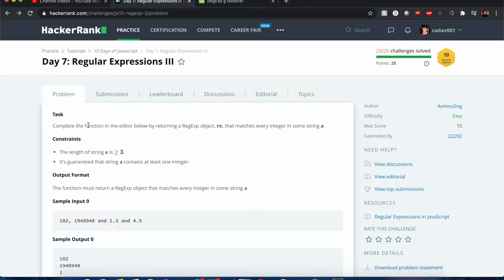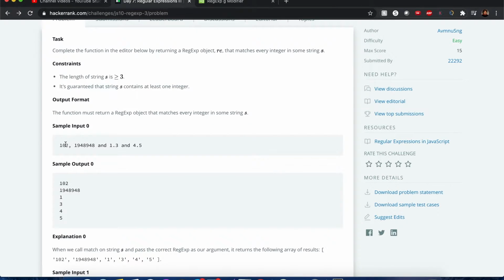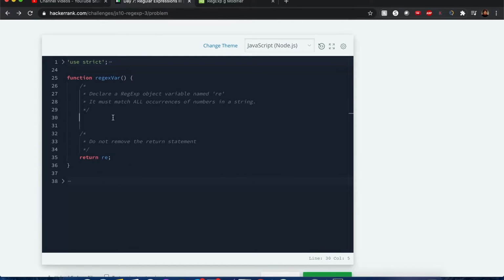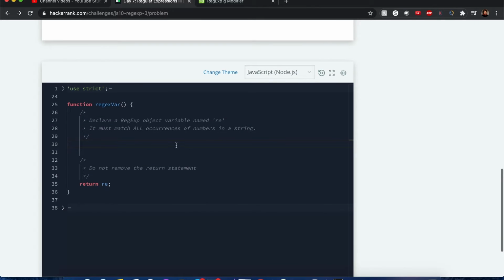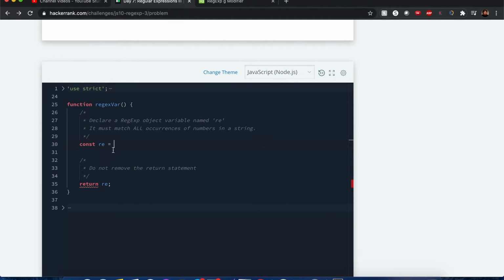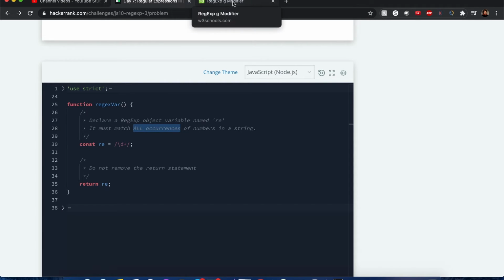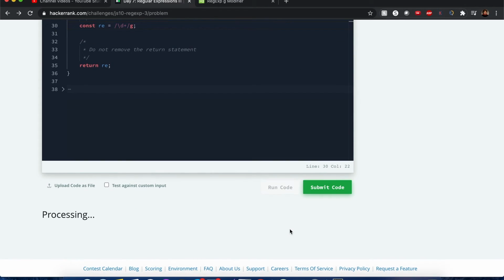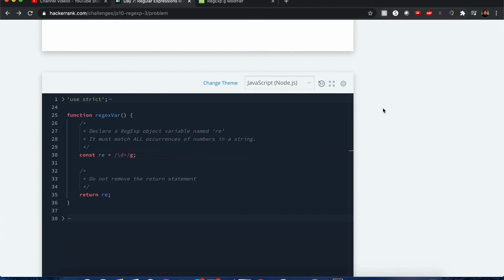Day 7: Regular Expressions III - HACKERRANK - 10 Days of Javascript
Complete the function in the editor below by returning a RegExp object, re, that matches every integer in some string s.